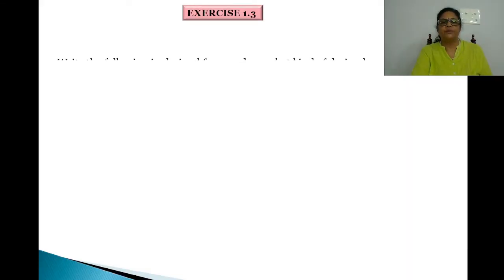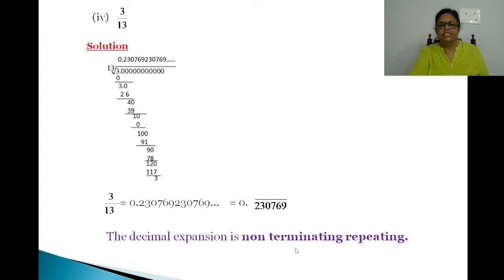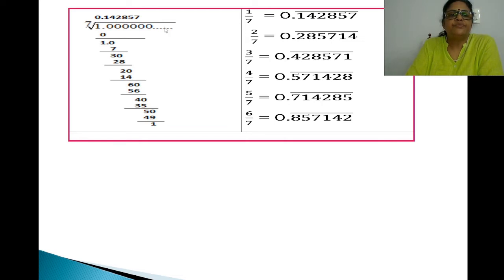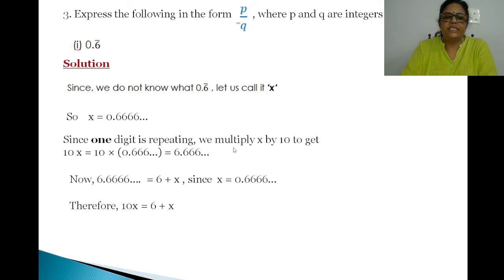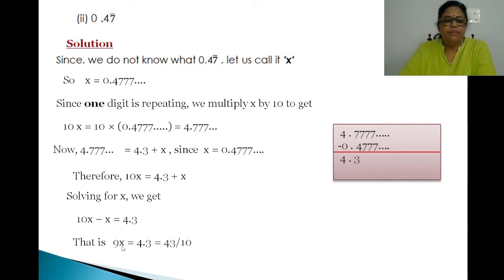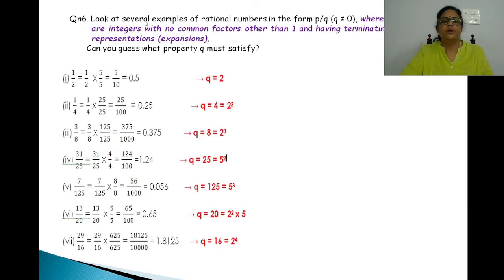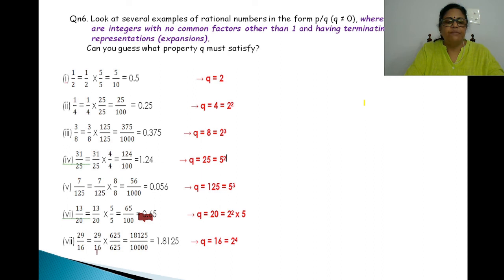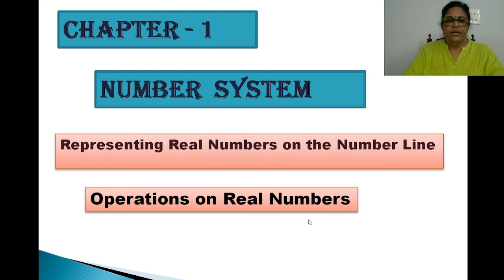Part 3b Number System Grade 9 CBSE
Real Numbers and their Decimal Expansions  (Ex 1.3  Questions 1,2,3 & 6)